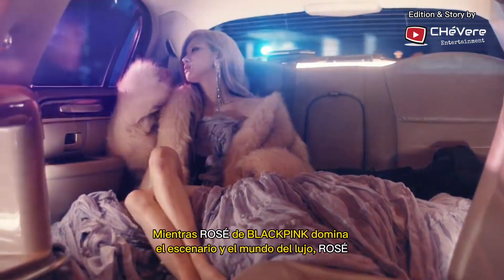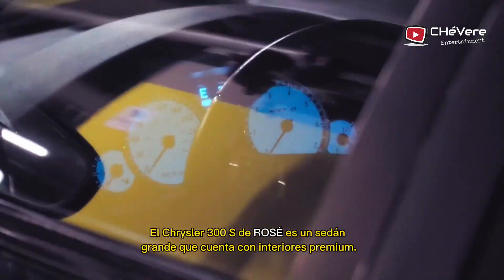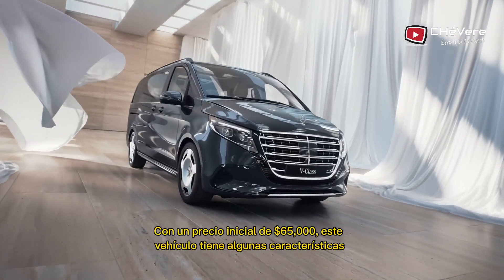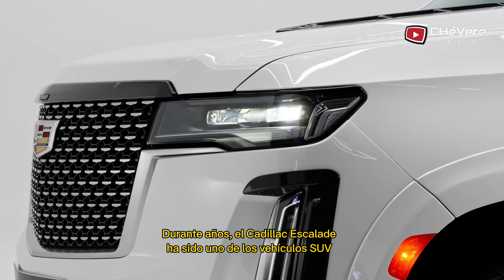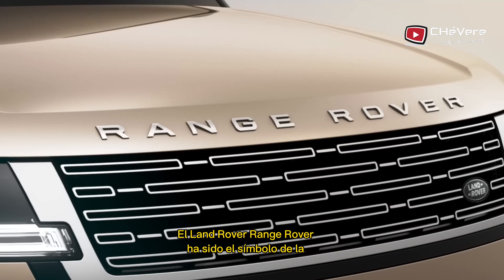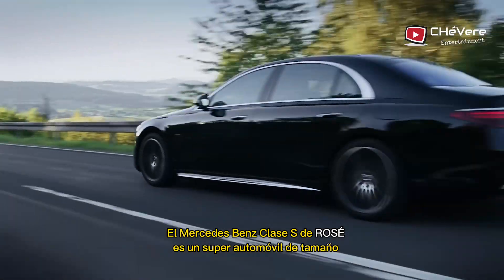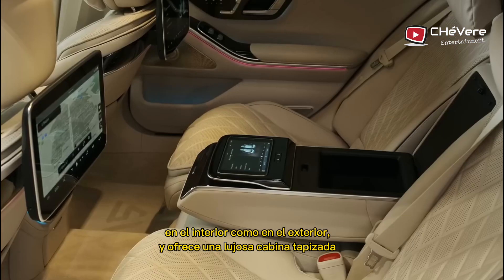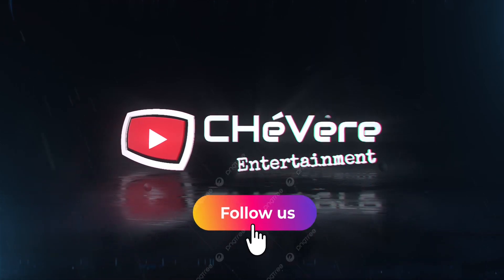BLACKPINK’S Rosé - Car Collection